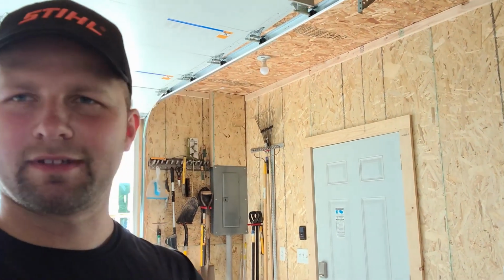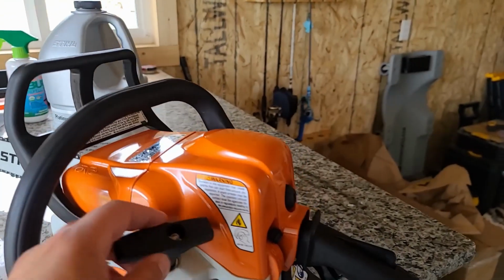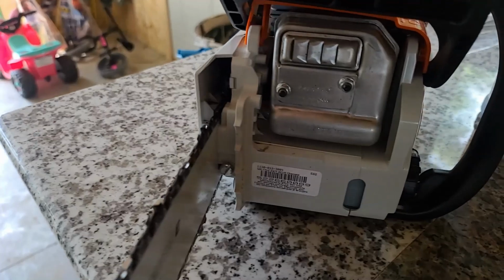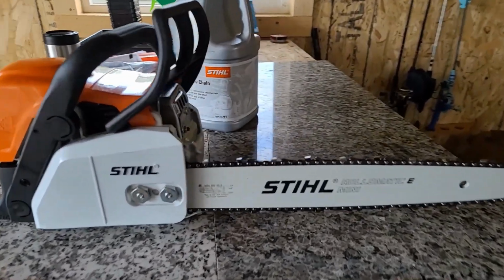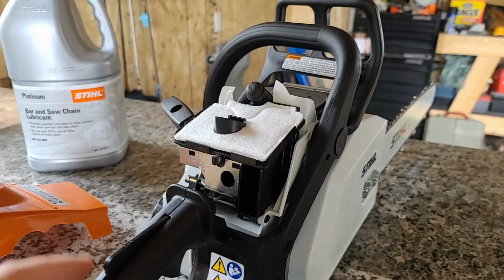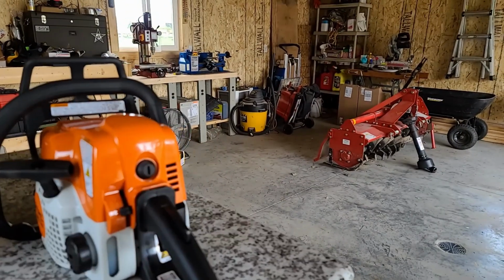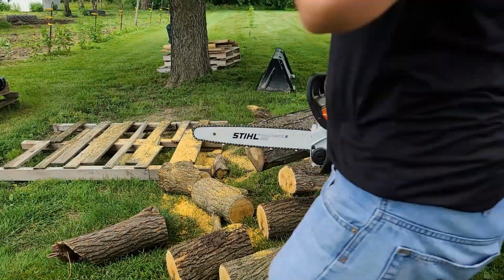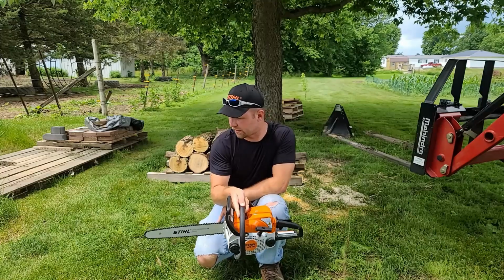Best entry level chainsaw? STIHL CHAINSAW MS170 Initial Thoughts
Cheap entry level chainsaw done right and is perfect for you first saw. Sharing my first run through and use of the Stihl MS170 chainsaw. This is a great residential unit for occasional use. Great saw for the money.